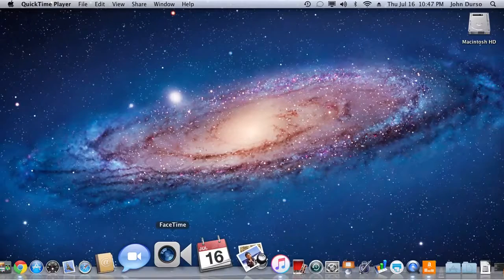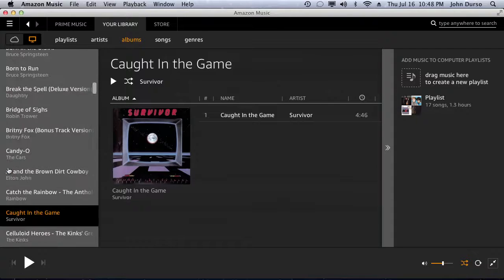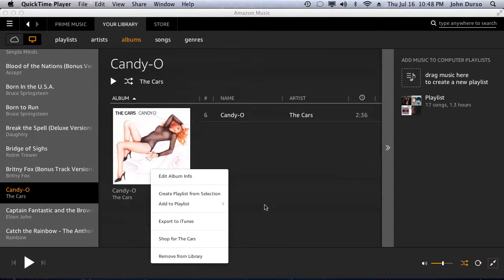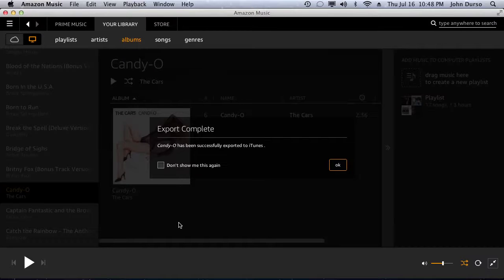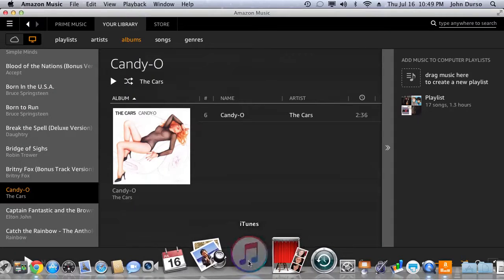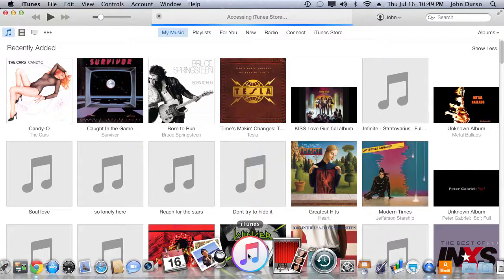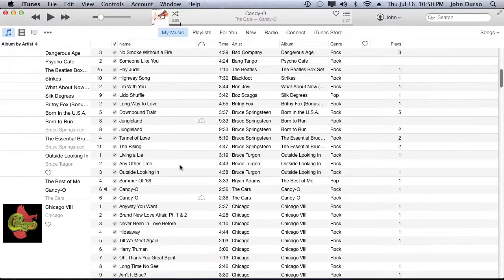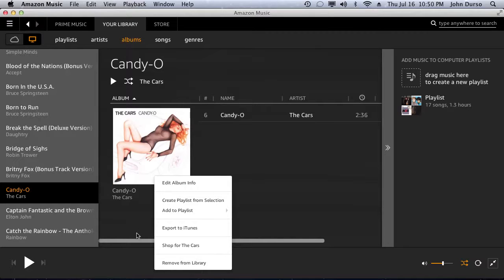Moving Amazon music to itunes.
This video will show you how to place Amazon music to your itunes.